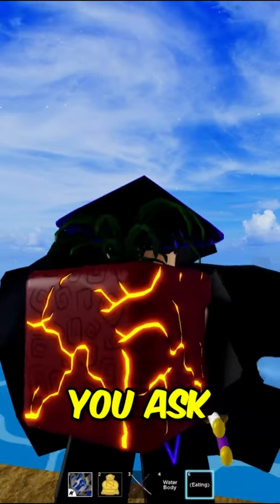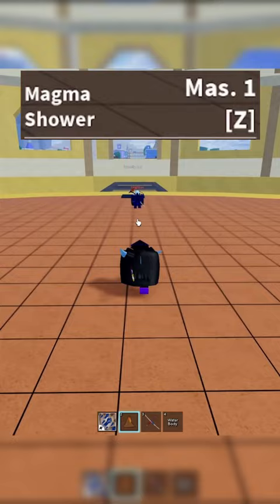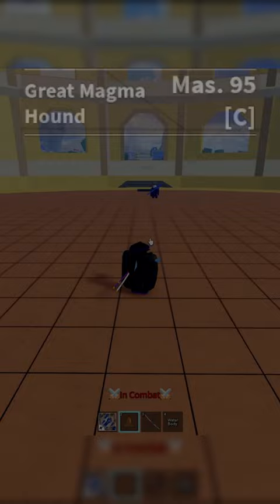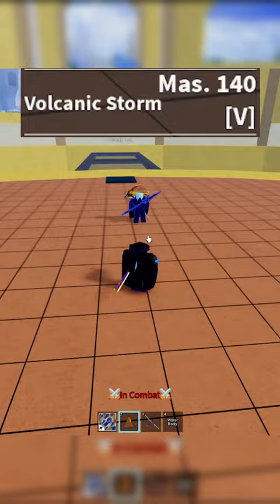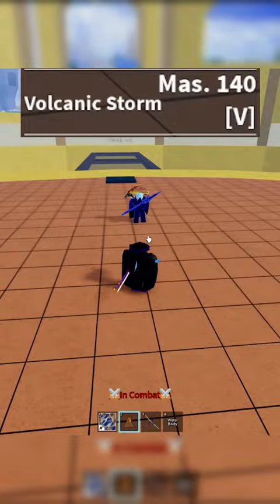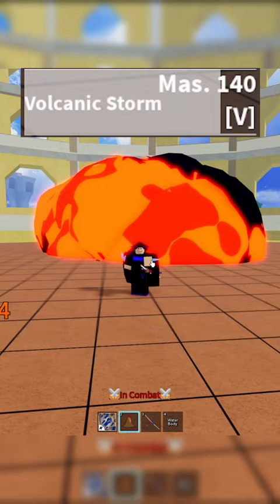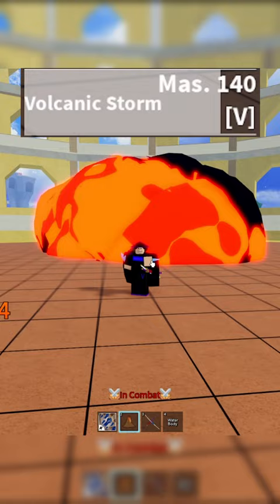i Think Spider fruit is Better than Magma for SB Hunting!🤯( Blox fruits )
Streams Happening on Twitch!🟣